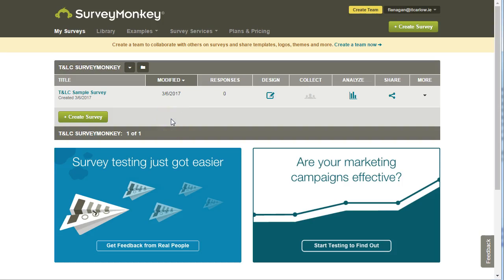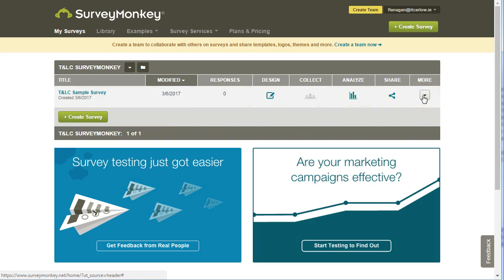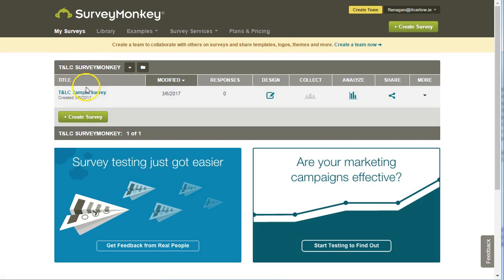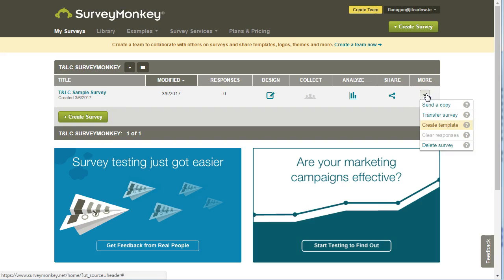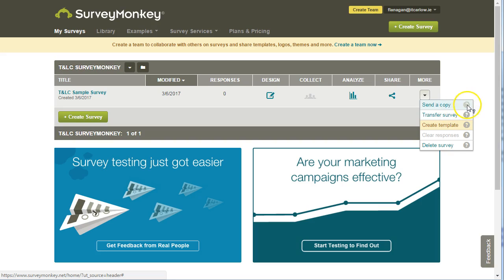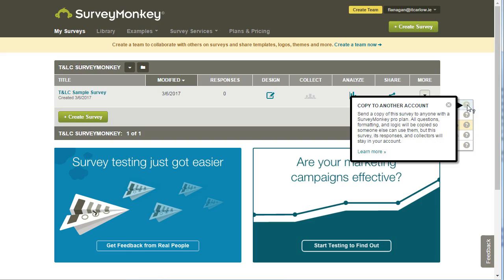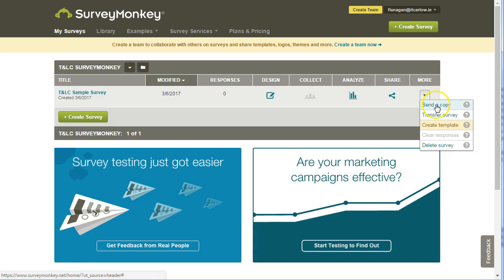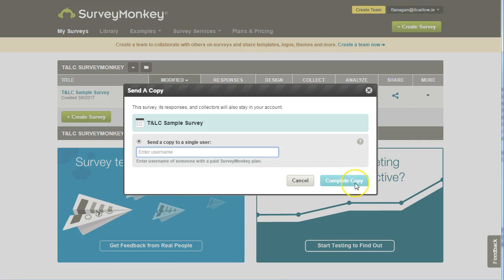SurveyMonkey: copying a survey to another account